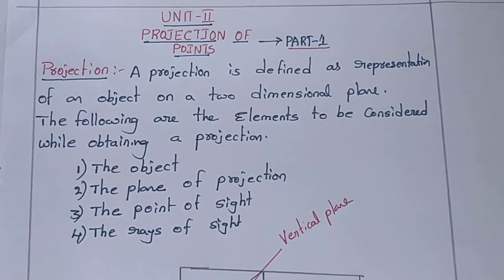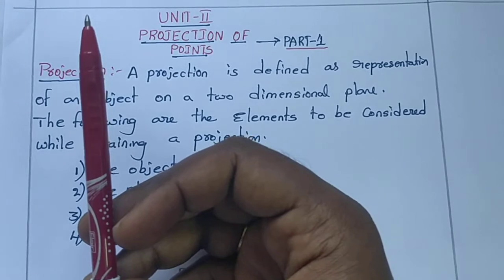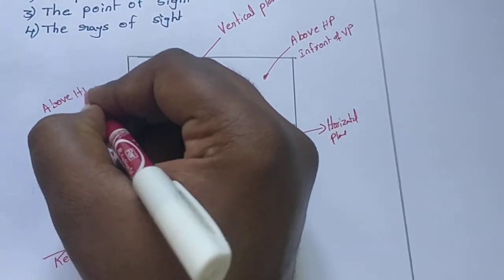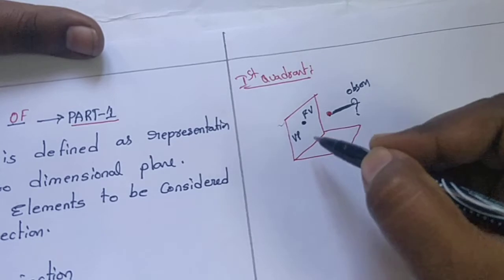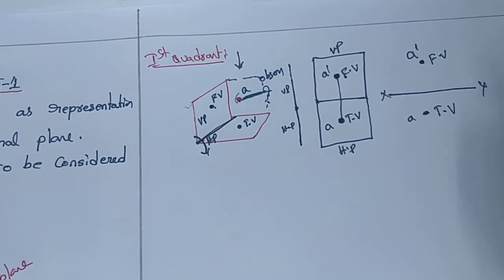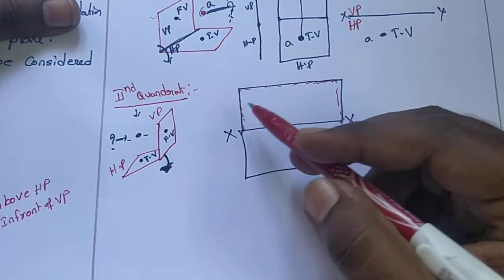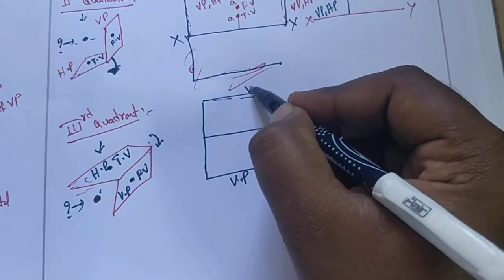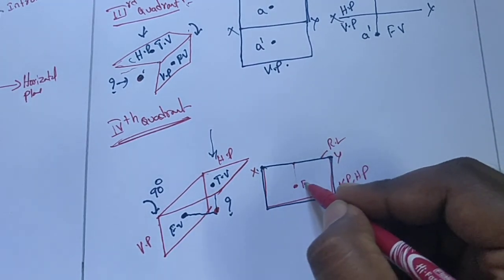Introduction to projection of points